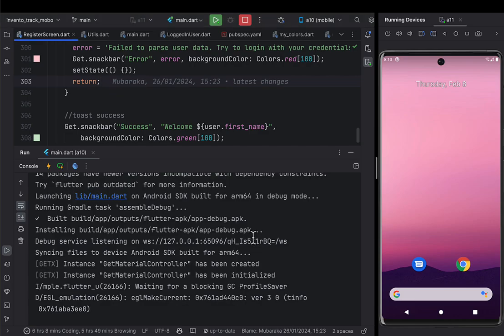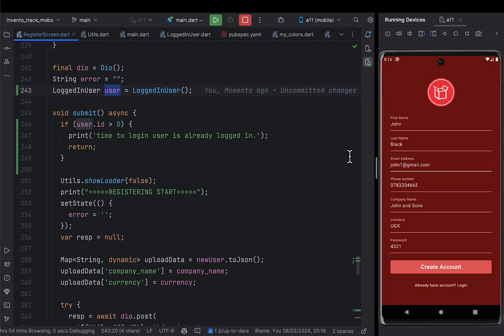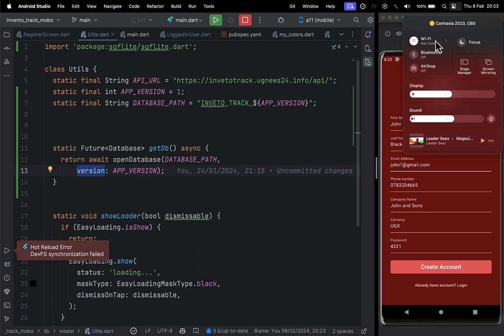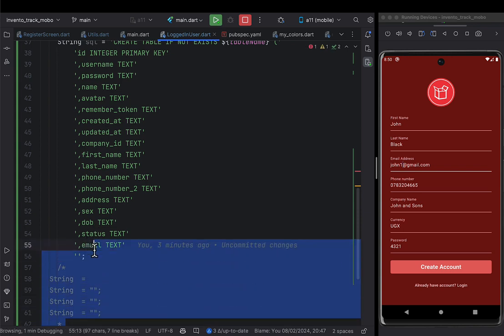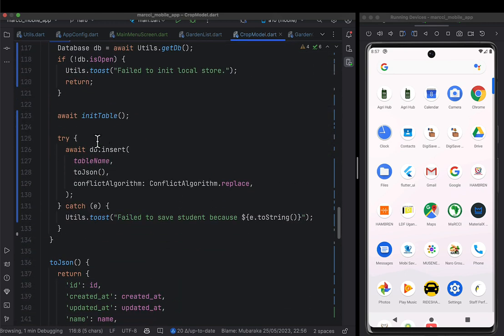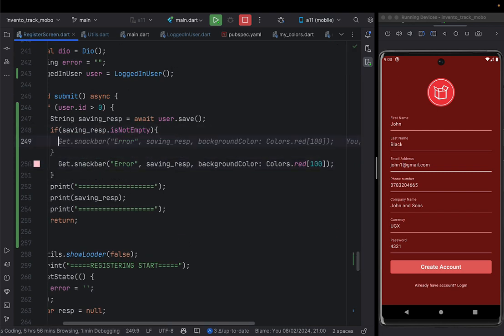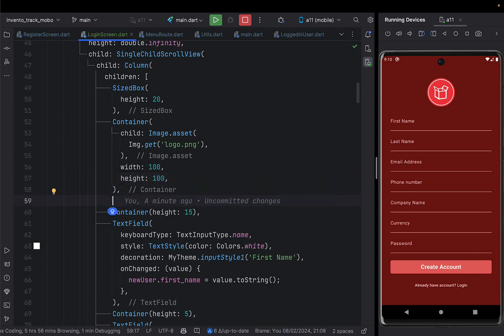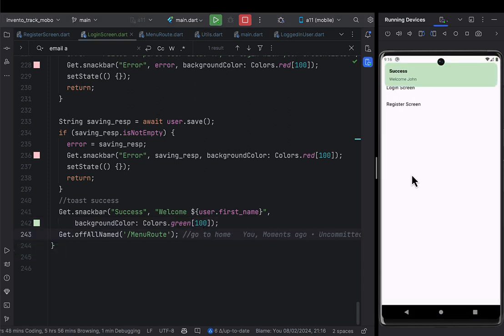InvetoTrack PART 24 - TOPIC: Login Screen and Logic - 2024 Tutorial